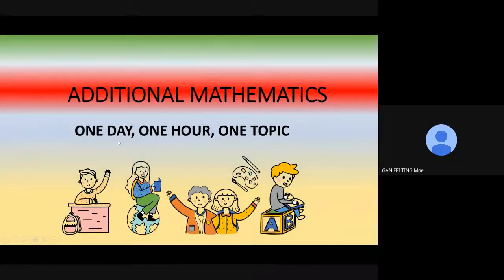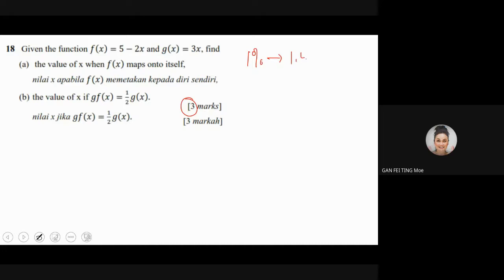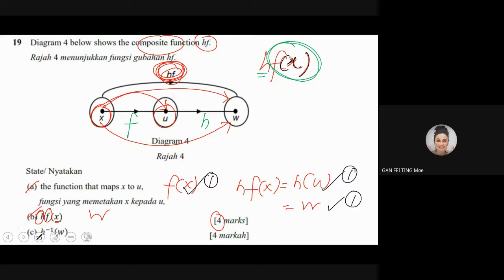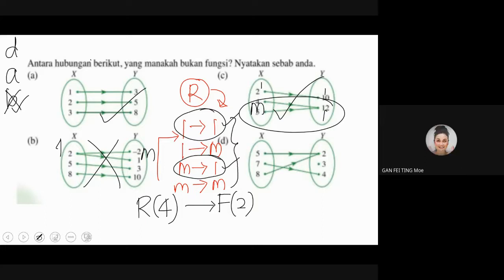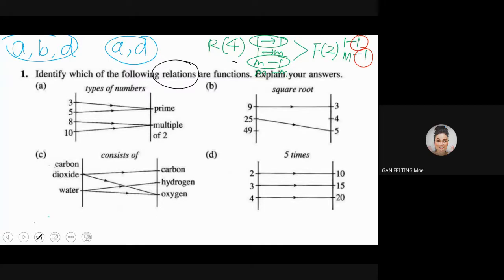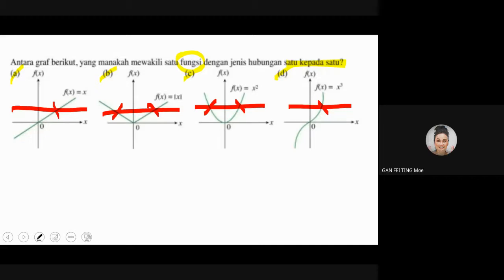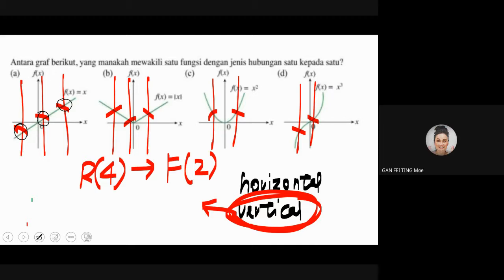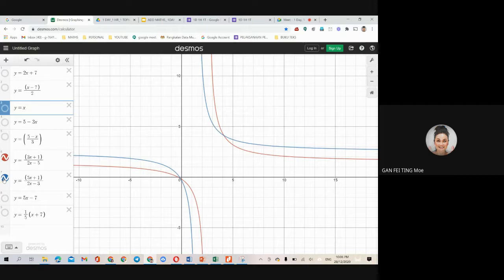DAY 1, 28 DEC - FUNCTIONS